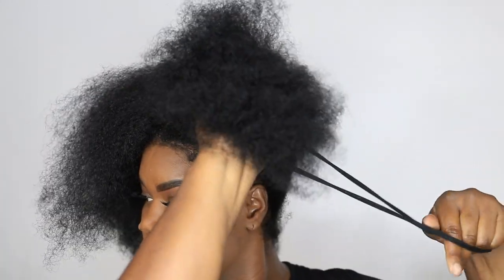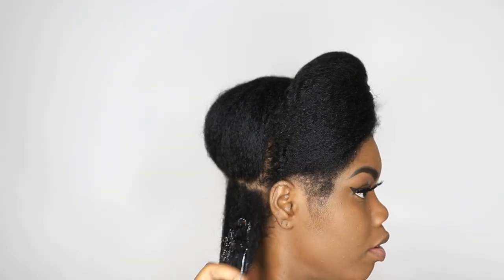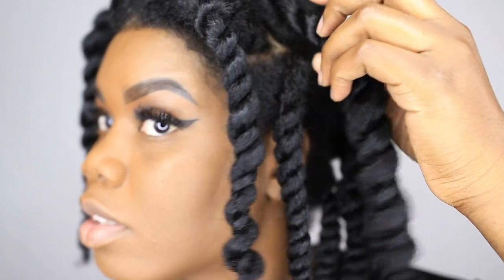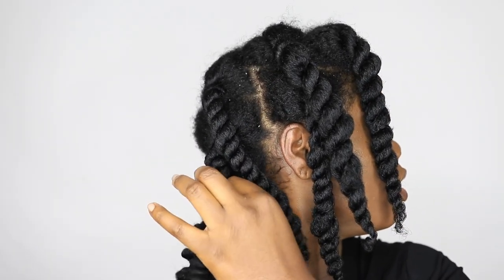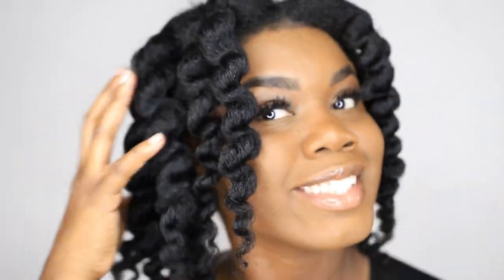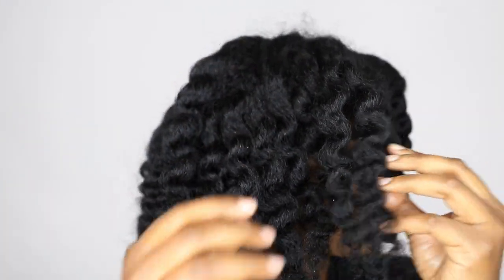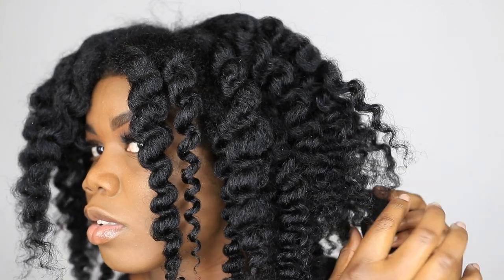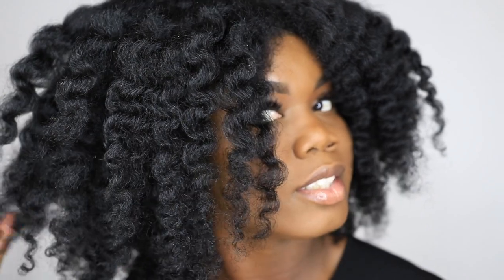chunky twist out on dry hair | tgin product review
in this video I will be  doing a chunky twistout on dry natural hair. I will also be doing a tgin product review. To get the blow out look I did a heatless blowout by using the q redew than I proceeded with doing the chunky twist. If you want to see how I achieved chunky twist on my natural hair than click on the video

products used: tgin miracle repair oil, miracle repair curl food